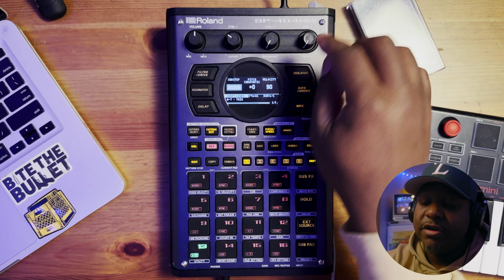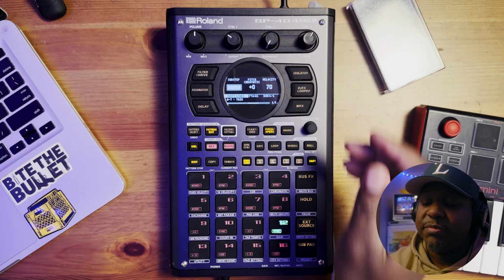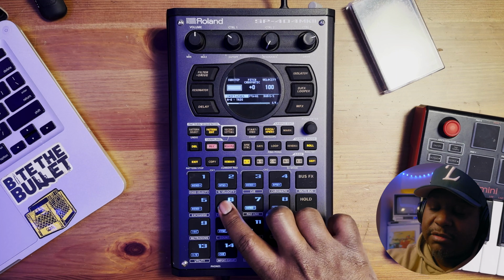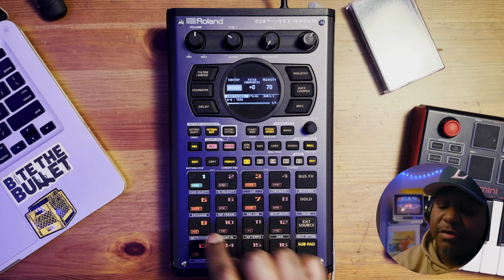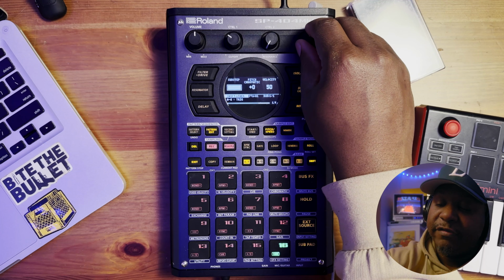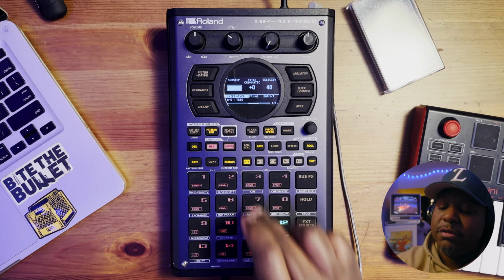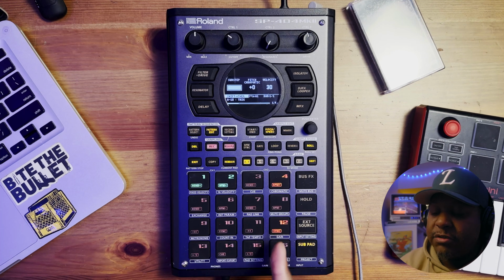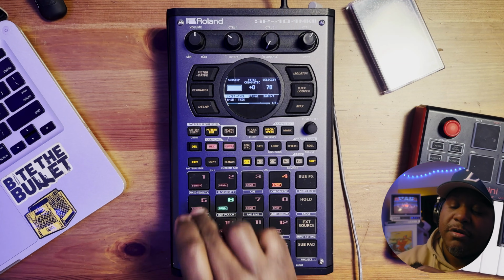I Finally Understand TR-REC Mode on the SP-404 MK2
Discovering TR-REC mode on the SP-404 MK2 has been a game changer! In this video, I dive into how this powerful feature can elevate your beat-making, sequencing, and performance workflow. I'm finally learning how to unlock its full potential for creative music production and explore tips and tricks for mastering the SP-404 MK2. Don't miss out on this essential tool for producers and musicians!

MAKE MORE BEATS

Chapters:
00:00 Intro
00:38 TR-Rec Mode Walkthrough
10:12 Playing Sample
12:25 Final Beat
13:25 Final Thoughts